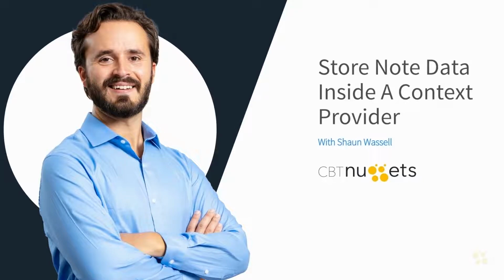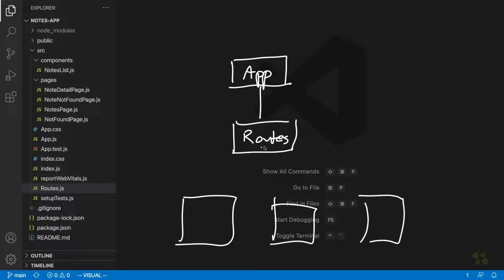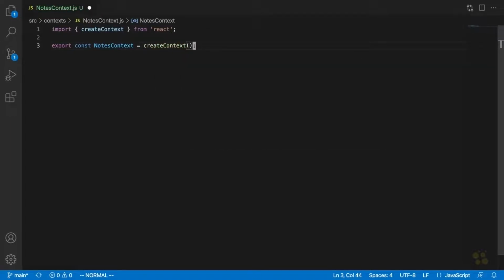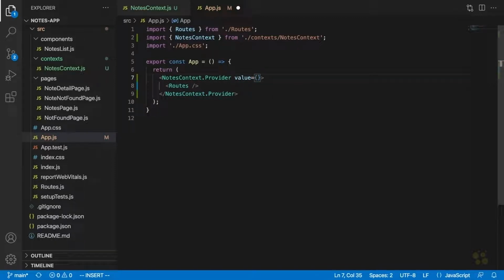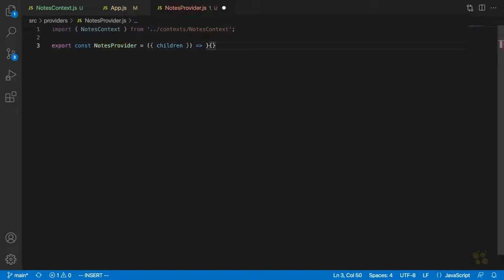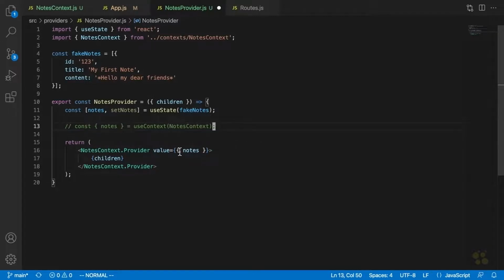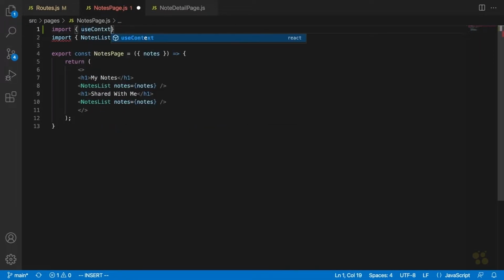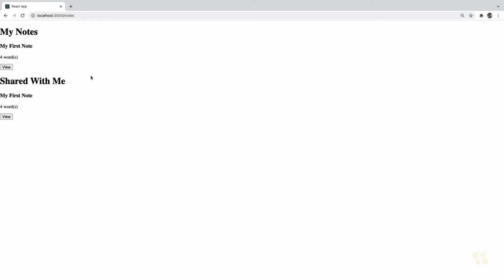71 Store Note Data Inside A Context Provider || Full Stack React Development